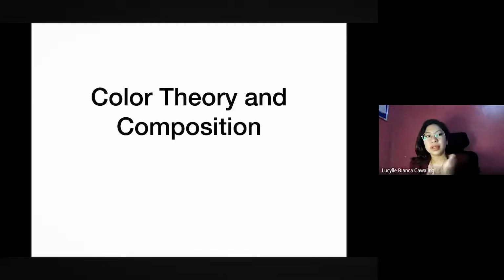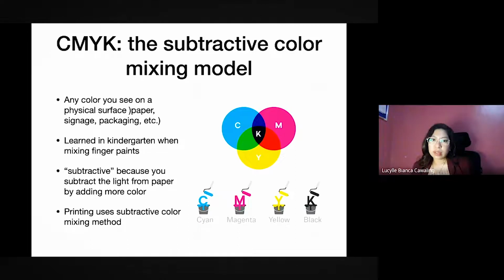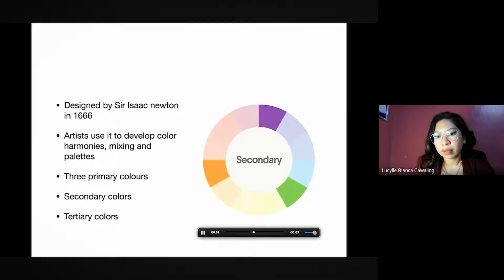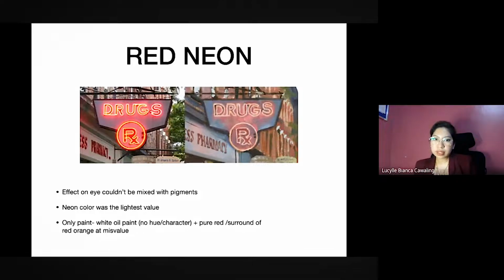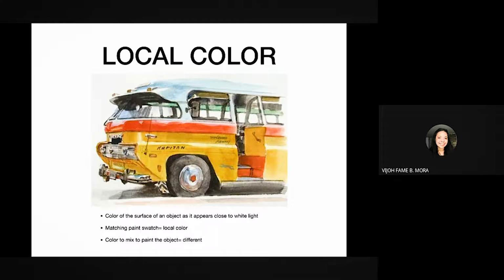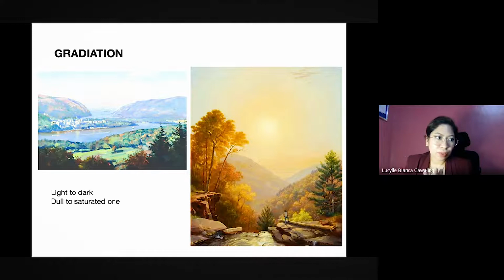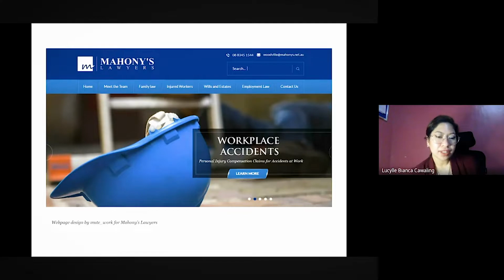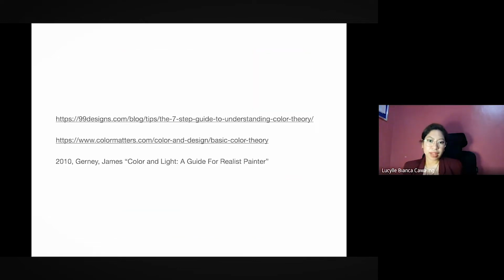Color Theory 1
Kalayaan College, 10 November 2021